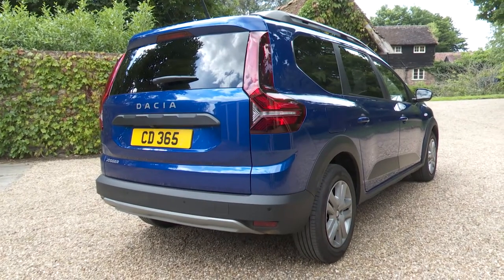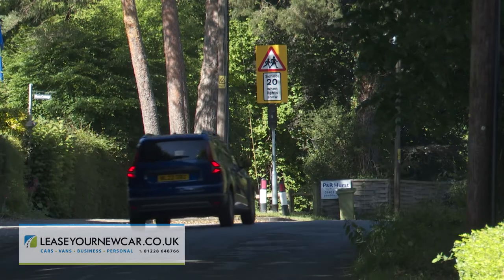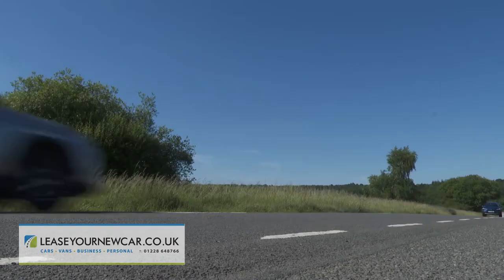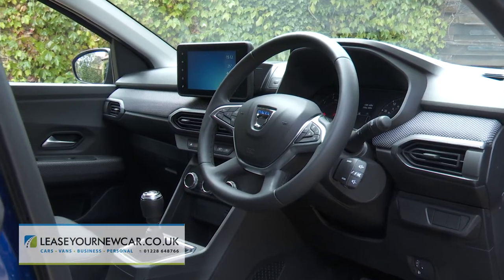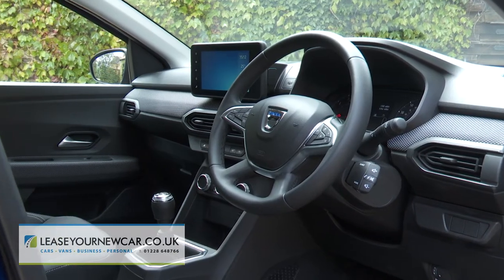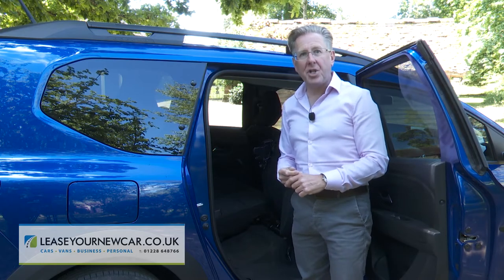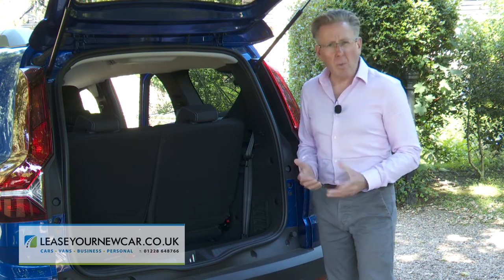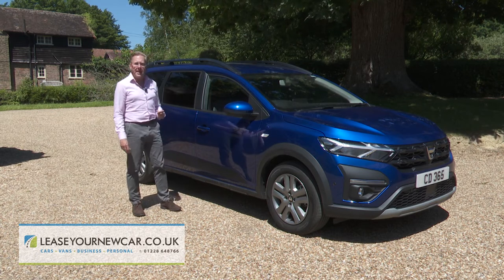Short review of a Dacia Jogger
This is a short review of a Dacia Jogger. In this video it will go through different aspects of the vehicle from the interior and exterior to what's under the bonnet. If you would like anymore information on one of these or anything leasing in general then please see the about section for all of our details, we look forward to hearing from you!